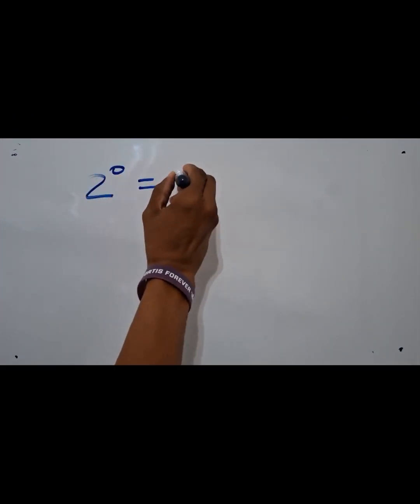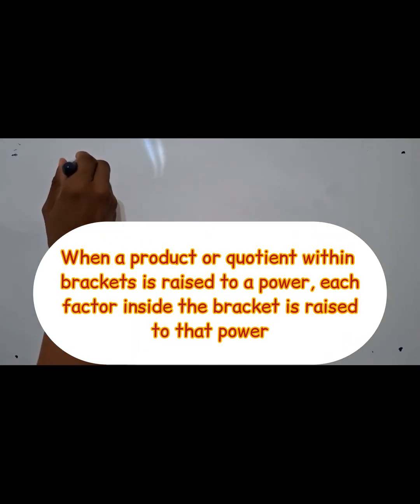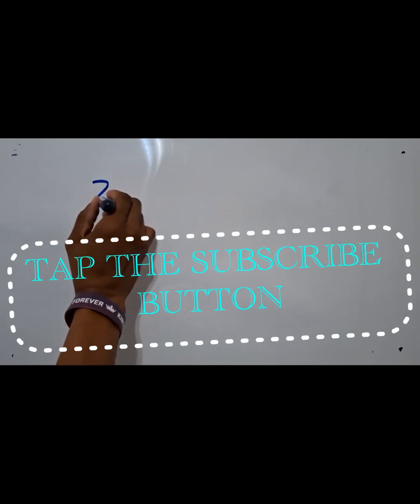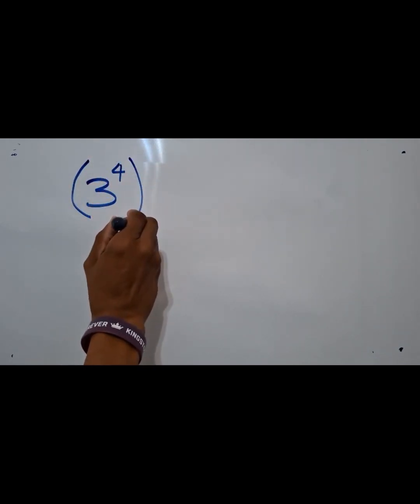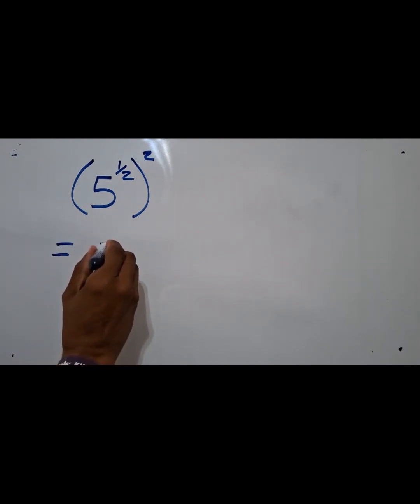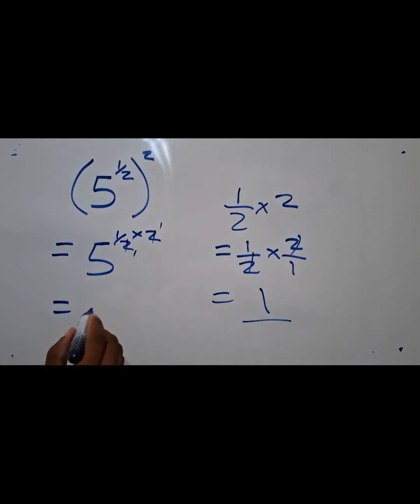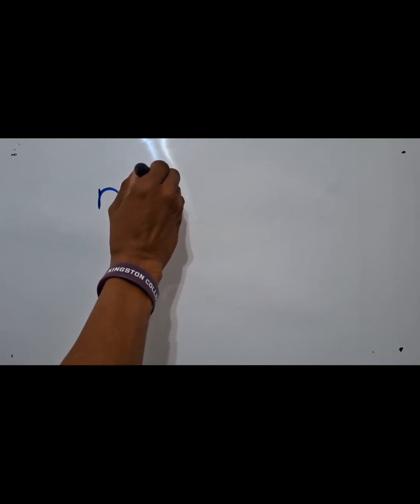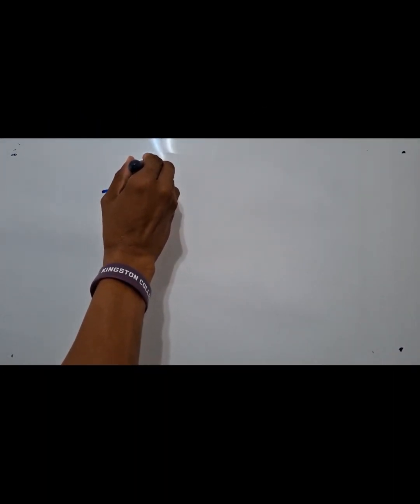HOW to MASTER the BRACKET LAW of INDICES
This video dives deeper in the laws of INDICES with the BRACKET LAW of INDICES. Pay keen attention as we master the topic of indices!